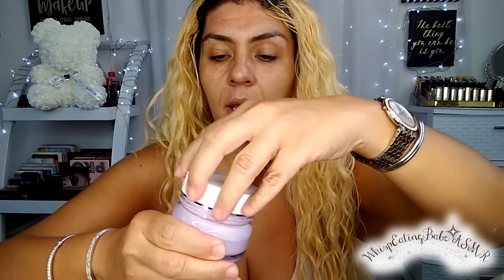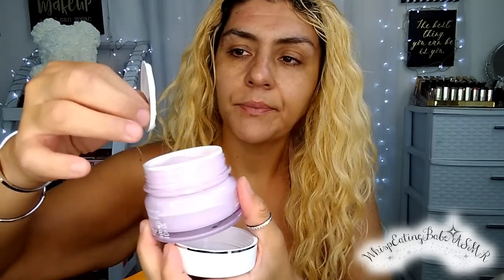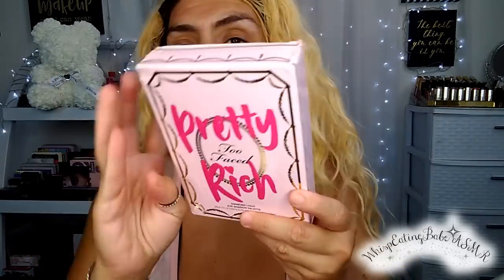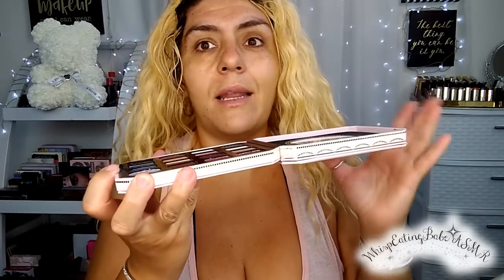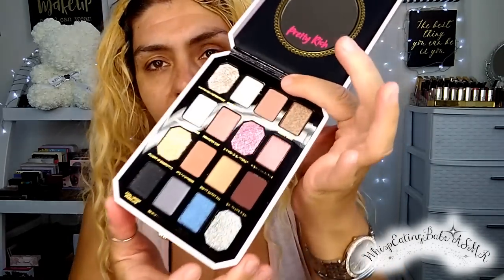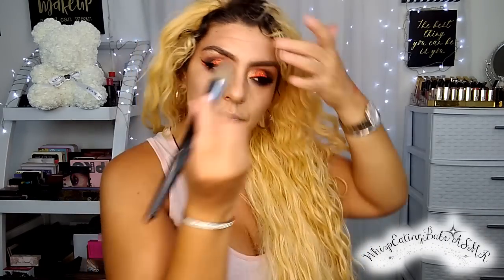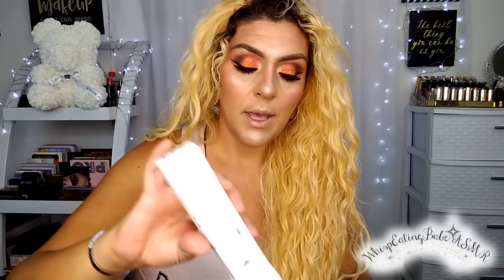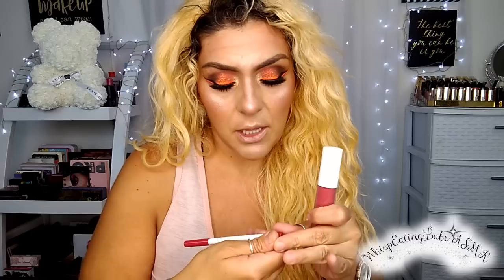ASMR (Doing My Makeup) Chewing Gum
Hey my beautiful people! Im Jackie (WhispEating Babe) Welcome!
To THE BEST ASMR!...Relaxation, Enjoyment & fall asleep!!

ASMR Doing My Makeup and Chewing Gum!

Today's video i am doing my makeup with all of Junes Boxycharm box and BoxyPopUp! Enjoy!

Facebook: Glam Jackie Makeup & Beauty